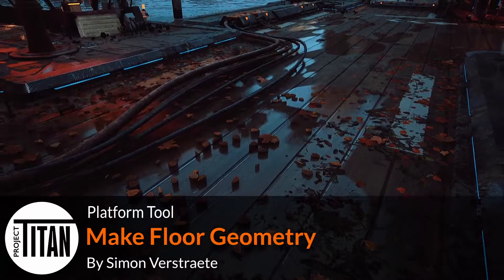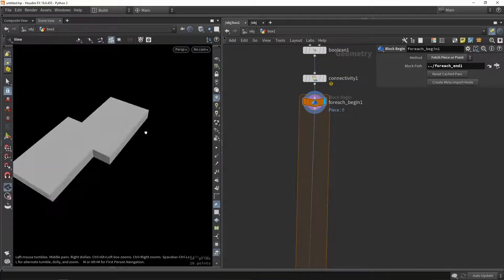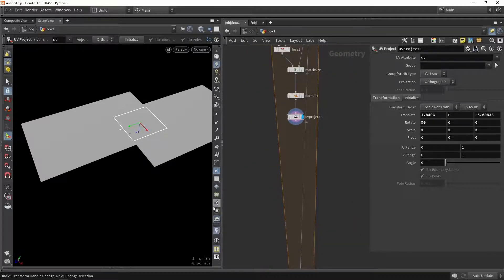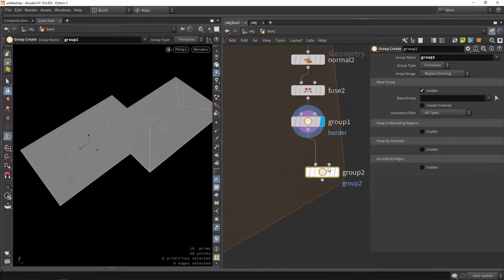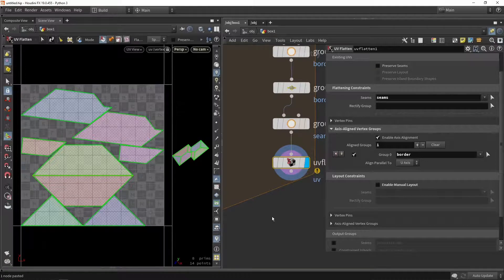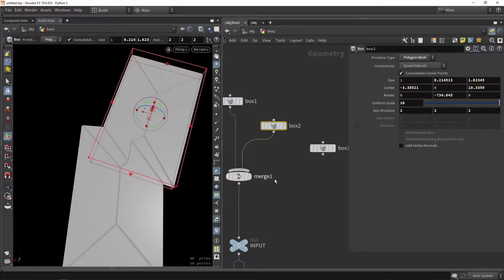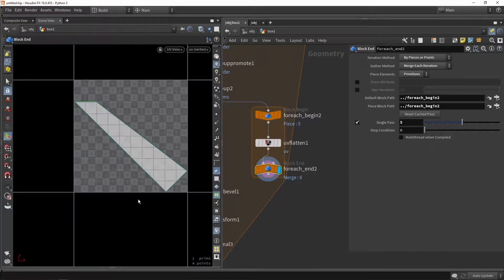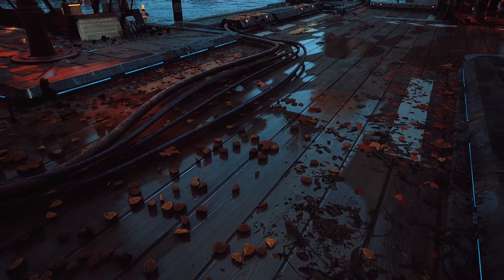Project Titan Platform Tool | Part 1 | Make Floor Geometry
Learn how to go from boxes to a base wood floor. A 2d shape will be extracted from the input. This shape is the base and will get a few more passes, like adding more interesting shapes and creating UVs.